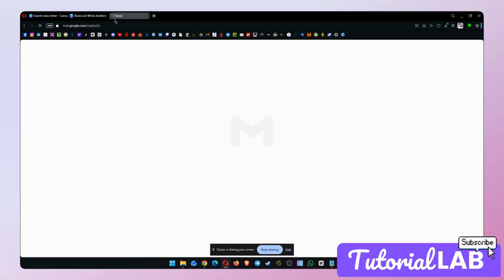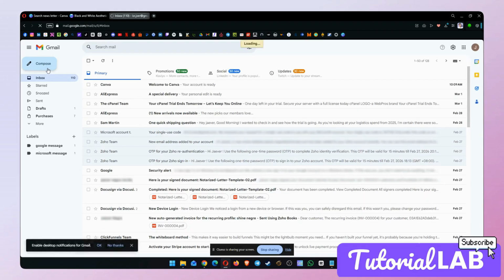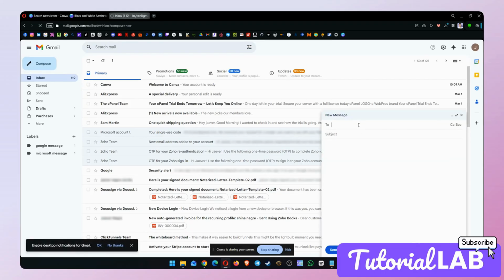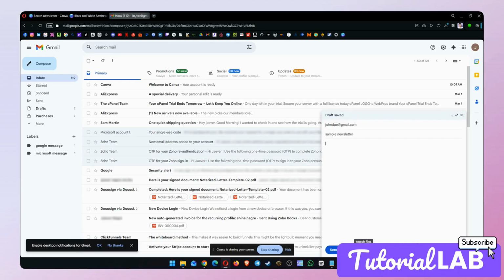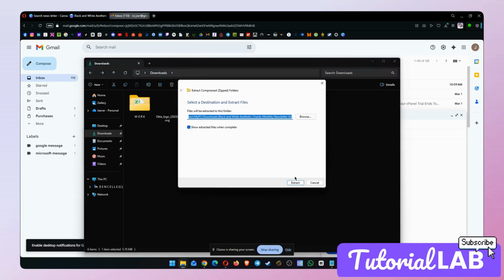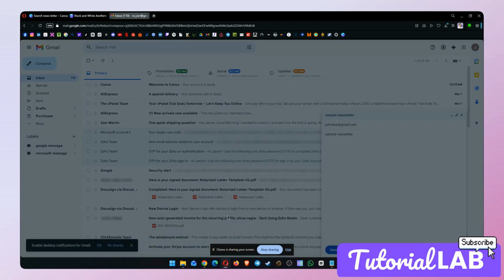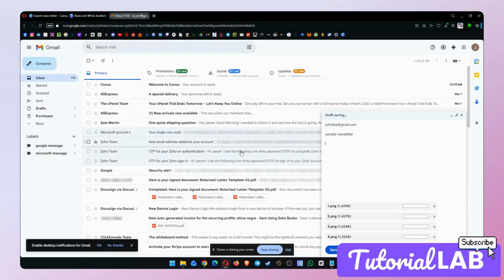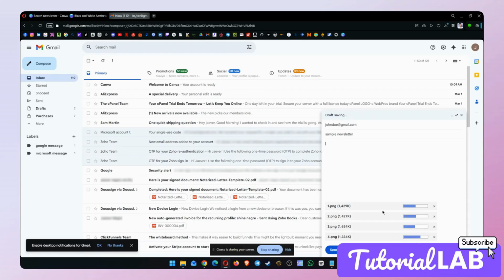How To Send Canva Newsletter In Email (Step By Step)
How To Send Canva Newsletter In Email

Hello everyone! Want to send a beautifully designed newsletter straight from Canva to your subscribers? In this guide, “How To Send Canva Newsletter In Email”, I’ll walk you step by step through designing and delivering your email newsletter. If you’ve been searching for “Canva to Gmail tutorial” or “Canva email newsletter templates,” this beginner-friendly explanation will help you get started the right way.

You’ll learn how to choose a newsletter template, customize your layout, add clickable buttons and links, and optimize your design for email viewing. We’ll also cover two main sending methods: downloading your design and sending it through Gmail or another email provider, or using Canva’s built-in email sharing options.

Additionally, we’ll go over best practices for mobile-friendly formatting, subject lines, image compression, and testing links before sending your campaign.

By the end of this guide, you’ll understand how to send a Canva newsletter via email, create engaging clickable content, and share professional-looking emails with confidence—even for free.